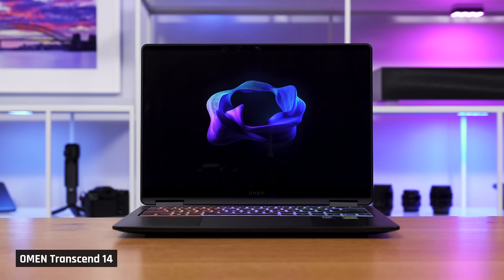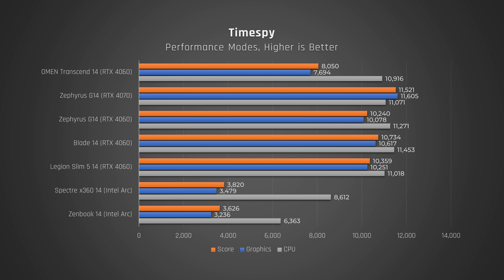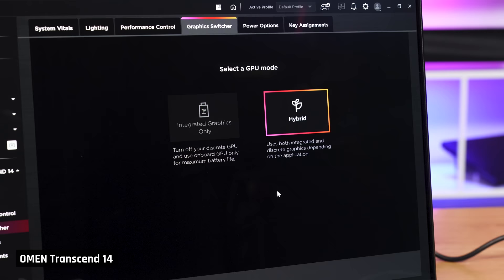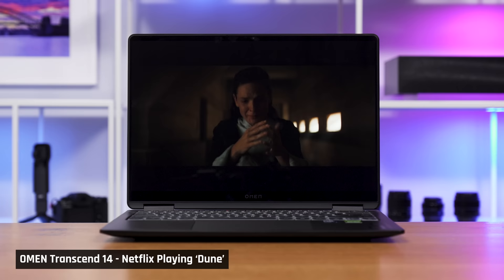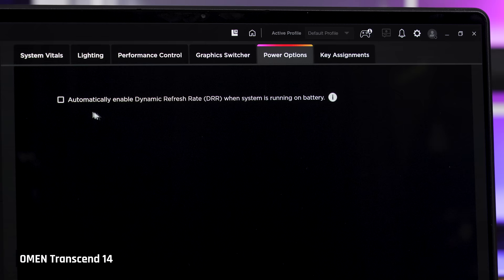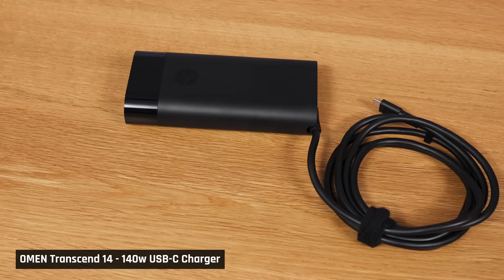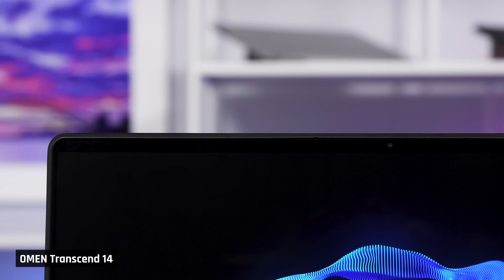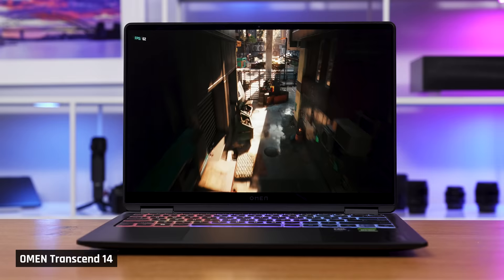HP Omen Transcend 14: A Game-Changing Gaming Laptop?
► Timestamps

00:00 Intro
00:22 CPU Performance
01:33 Graphics Performance
02:55 Jarrod
03:02 Light Use
03:41 Battery Life
05:29 Look & Feel
05:58 Build Quality
06:19 Display
06:56 Keyboard
07:49 Trackpad
08:10 Ports
09:15 Speakers
09:50 Upgradeability
10:01 Webcam
10:27 Linux
10:55 Pricing
11:11 Conclusion